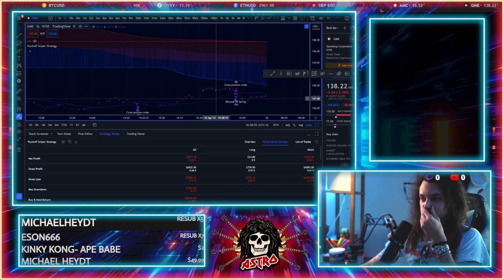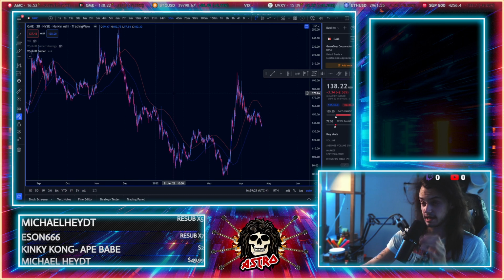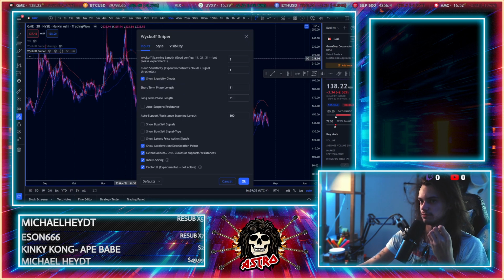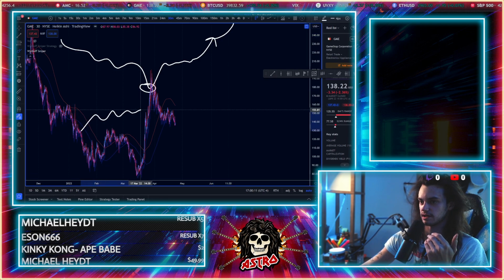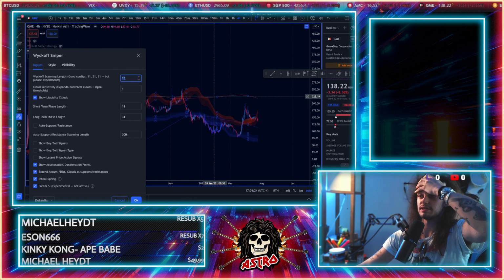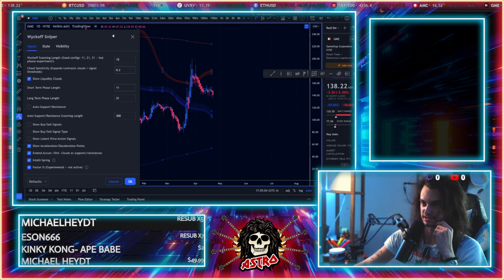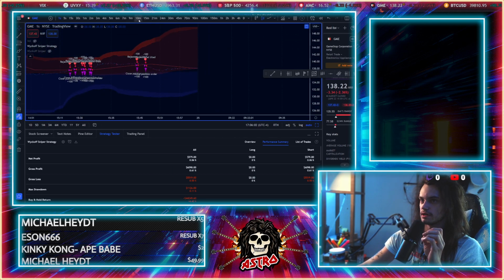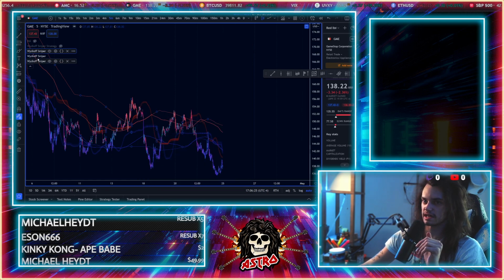[Guide] Wyckoff Sniper/Sword of a Thousand Truths Configuration (Scanning Length, Cloud Sensitivity)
🐳 Follow the flow! UnusualWhales has the best options-picks and data. (Love you Whaley!)

📊 I use TradingView for all of my technical-analysis and charting

All dialog, media, et cetera, pertaining (verbal, written, [...]) to, relating, or invoking finances, stocks, ([...]) or within realms of, are entirely commentary and/or speculation, and have no affiliation with that of advisory or recommendations, or of any concrete relation to any form of finance. Donations or monetary-contribution by a viewer, or participant to or of the content being created by "Astro" ("Sam"), do not render any form of service. All contributions are donations, and are not payment of any kind, and yield no return. No services are being rendered within the realms of "Astro" or content within thereof.